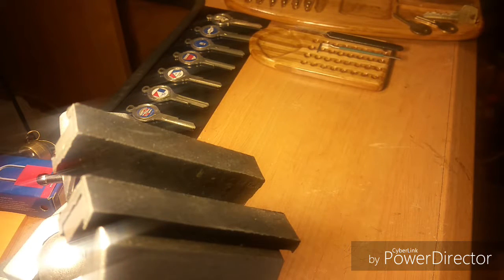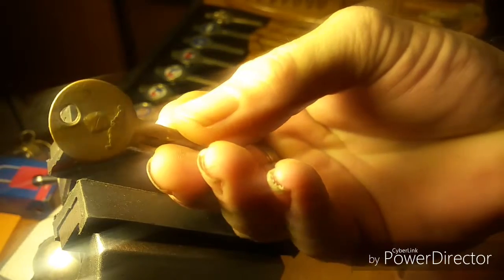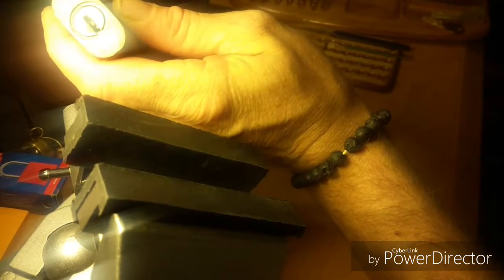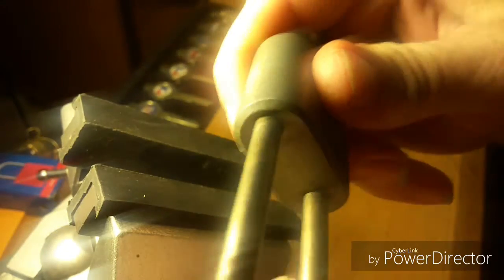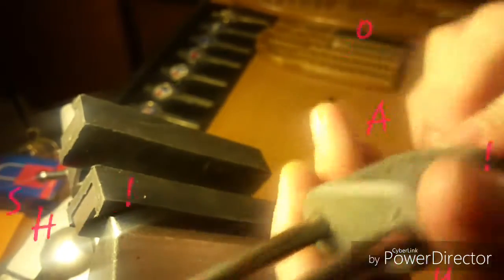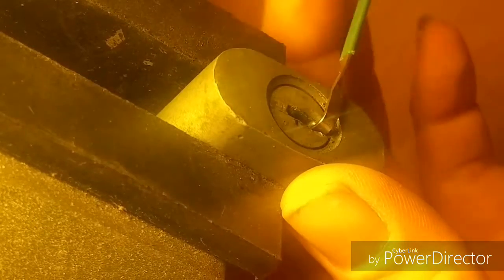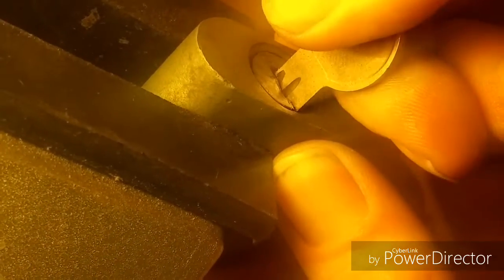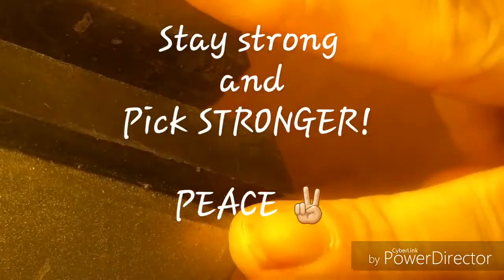(013)- Old Slaymaker padlock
This old Slaymaker padlock has a weird feature... it opens with a blank key or an old Lincoln vehicle trunk key upside-down  (bitting away from the pins). Almost think it is zero bitted or something of that nature.